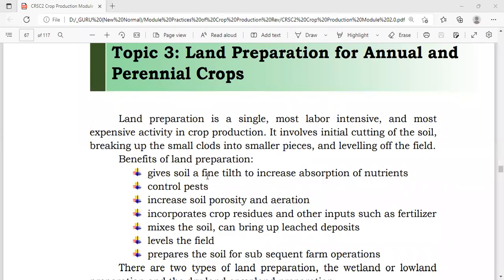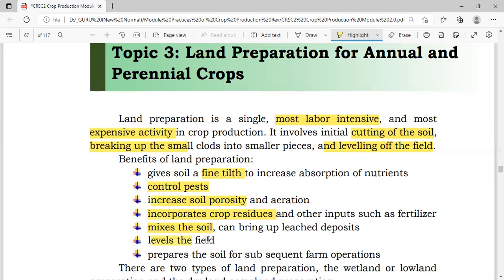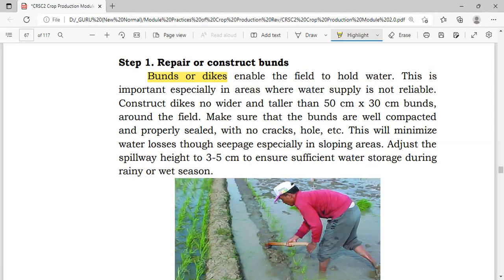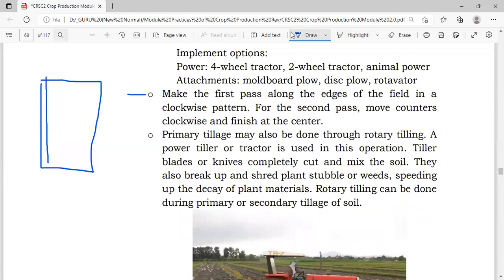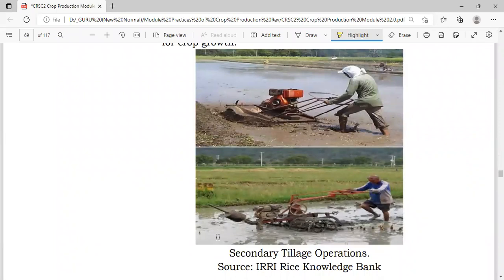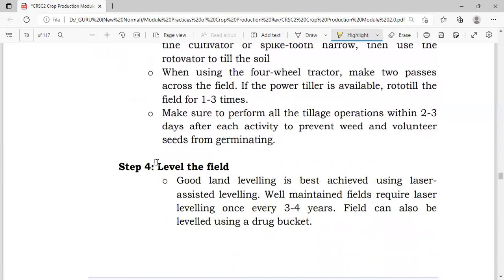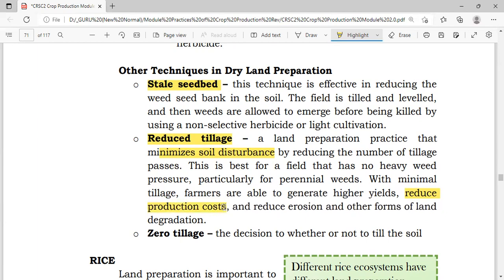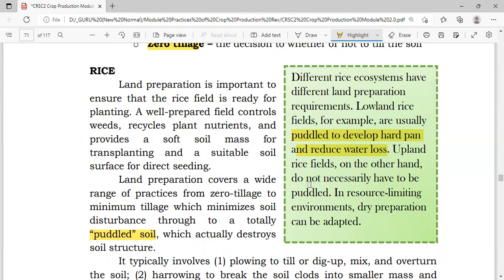Land Preparation for Annual and Perennial Crop // Lecture Discussion for BSA 2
Here is the lecture discussion for Lesson 4, Topic 3: Land Preparation for Annual and Perennial Crop

As you have know, we have two weeks left to discuss all the topics in Lesson 4. I may not fully discuss the topic to you in person, so please watch this lecture. This is to facilitate a smooth flow of discussion during our face to face class for the remaining to weeks.